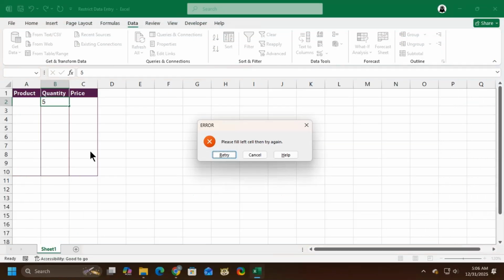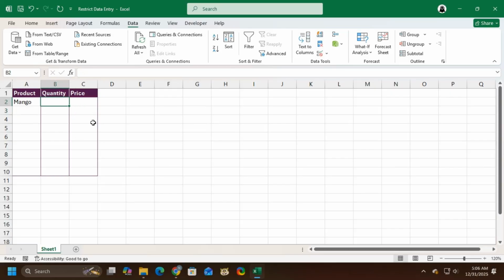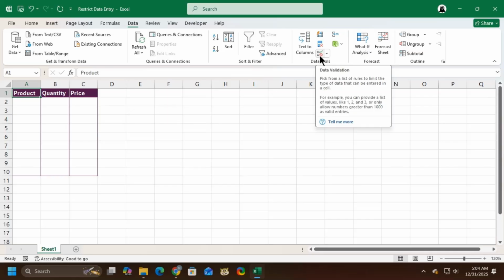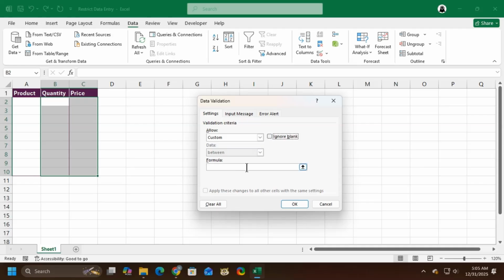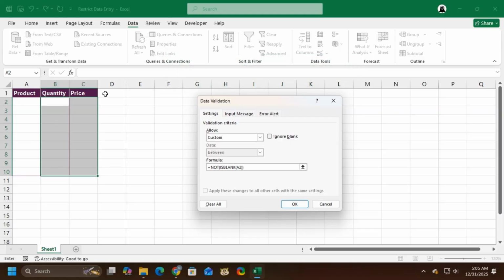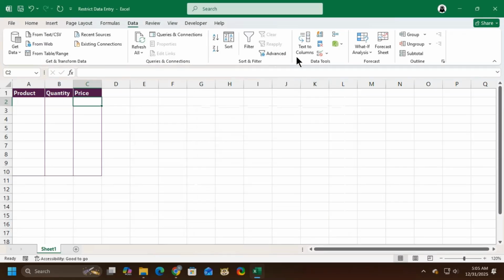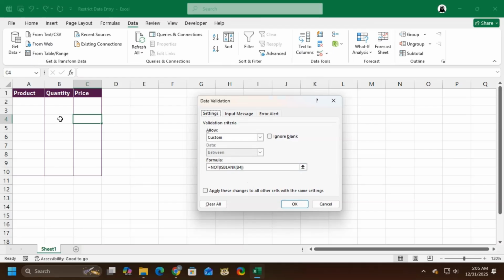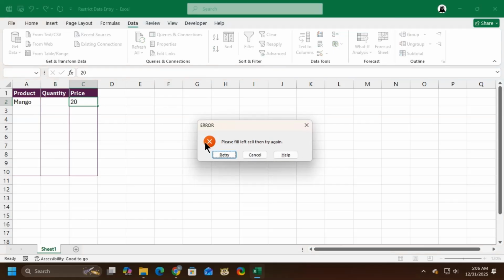How to Prevent Skipping Cells in Excel Using Data Validation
Learn how to force sequential, left-to-right data entry in Excel using custom Data Validation. Prevent users from skipping cells or columns with this simple step-by-step formula rule.

Key Takeaways:
*   Prevents skipped columns and incomplete records automatically.
*   Works dynamically across multiple rows and columns using relative referencing.
*   No VBA or macros required—100% native Excel Data Validation.

Timestamps:
0:00 - Introduction & Concept Demonstration
0:31 - Setting Up Custom Data Validation
0:49 - Entering the Relative Formula
1:11 - Configuring the Custom Error Alert
1:23 - How Excel Auto-Adjusts Relative Cell References
1:43 - Testing the Restriction Rule